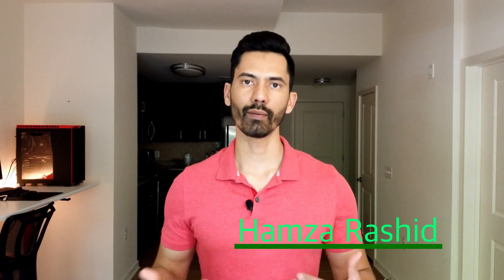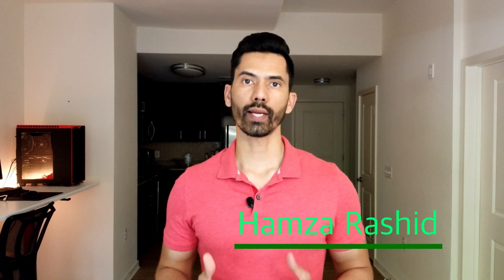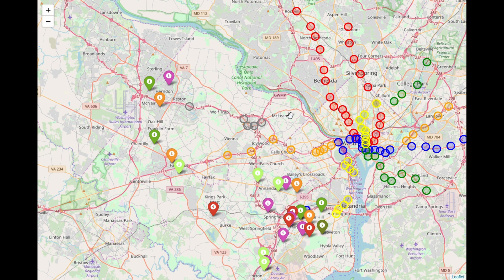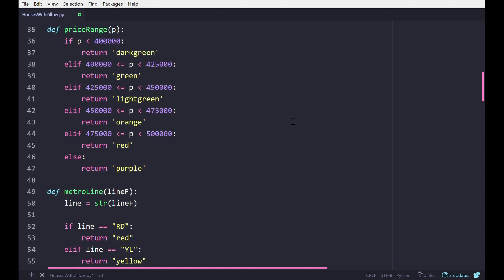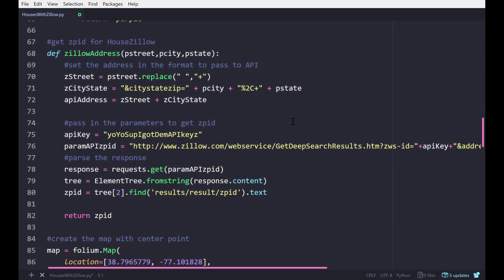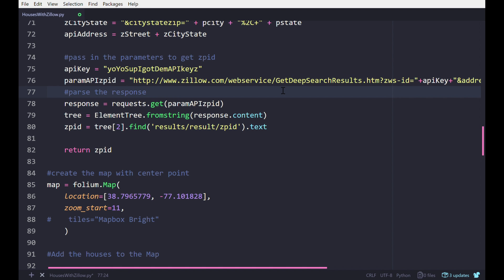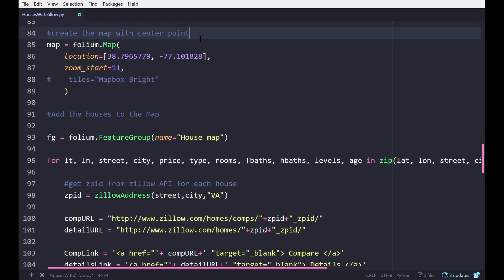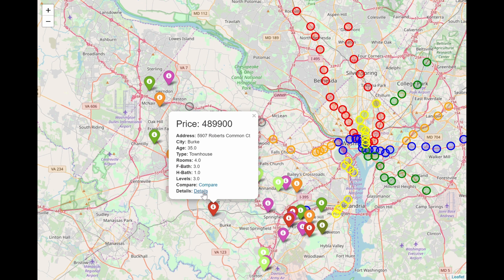Do you have to be good at math to code?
Do you need to be good at math to be a programmer?
I show you examples of a web application I made in python using some APIs. I discuss what type of coding requires math and why you should not let math prevent you from coding.